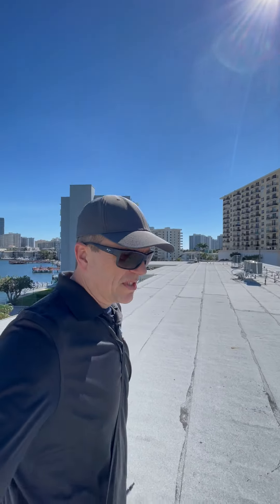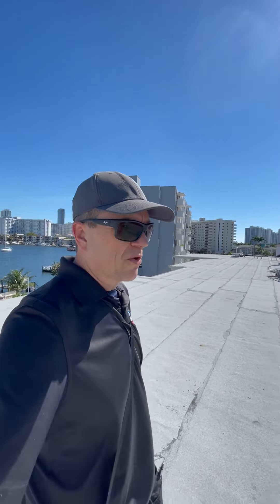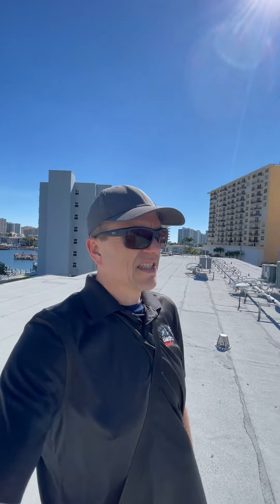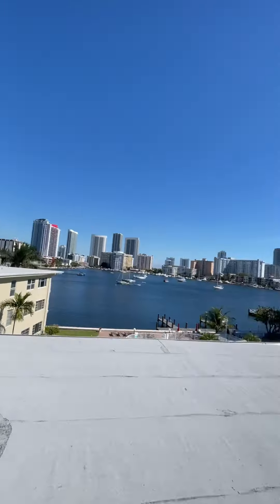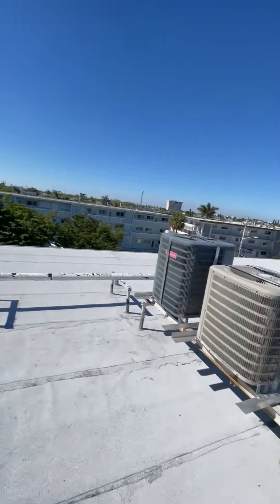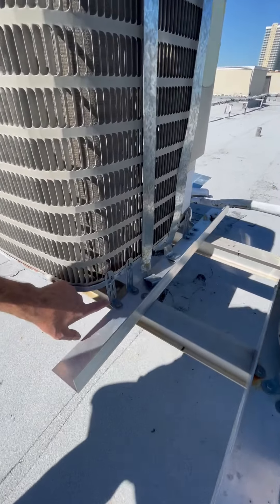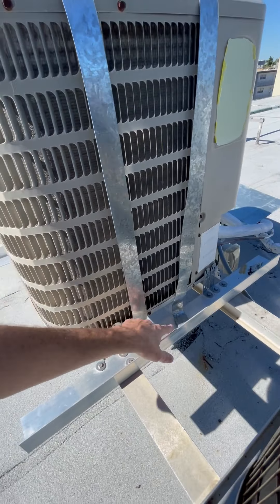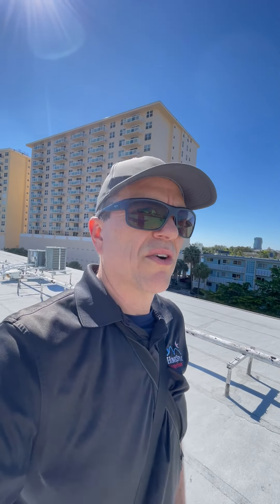Rooftop AC review in colder weather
Rooftop AC review in colder weather, one must be careful. The oil in the compressor thickens as the temperature goes below 65F degrees. Therefore, running the AC can damage the compressor. Even thought the condenser is on the rooftop and is exposed tot he sun directly, if the weather is still too cold, damage can occur. Stay safe out there and holler if you need our assistance!

Remember, the only thing more expensive than hiring a professional is hiring an amateur! Be sure to hire well qualified, properly insured inspectors and contractors.

Happy Hunting!

Toby